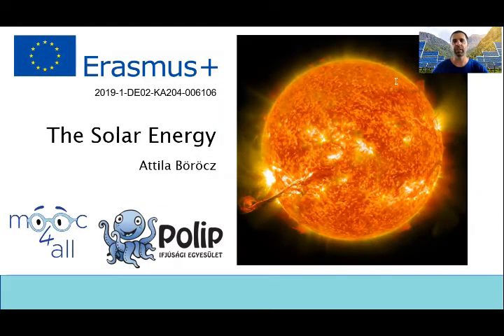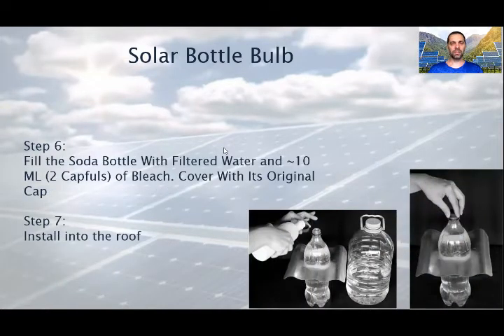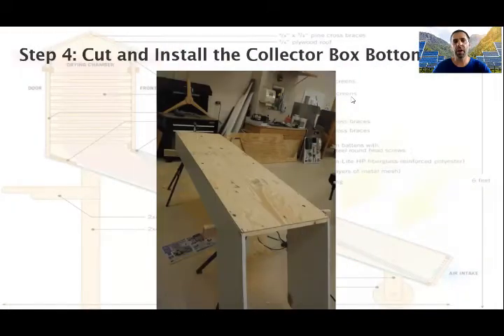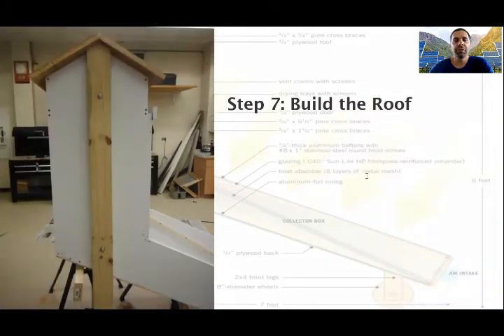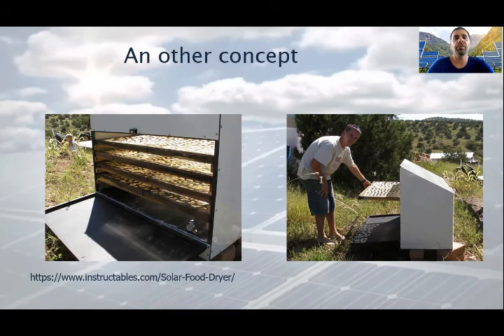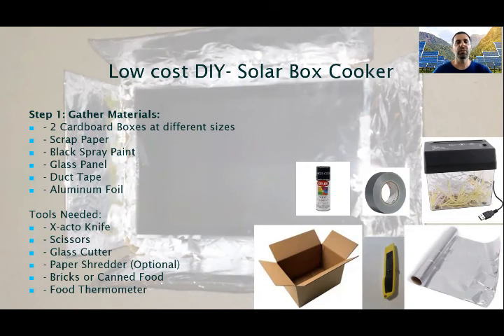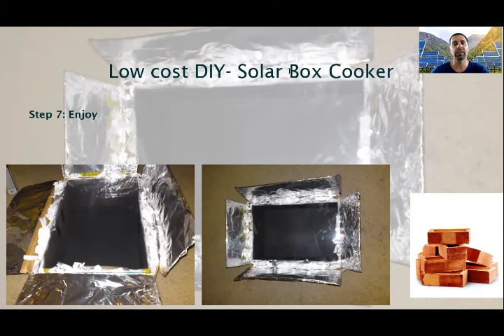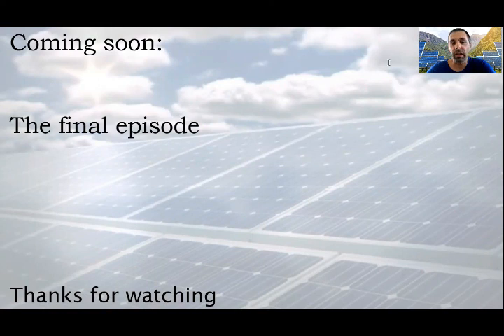Possibilities of using solar energy at home, DIY Part 2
This is the 14th video in our solar energy course